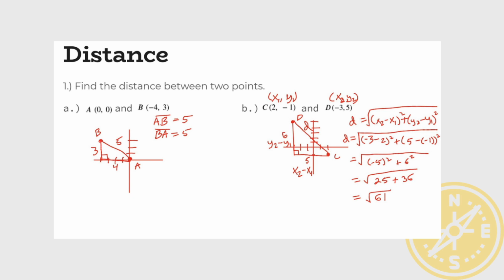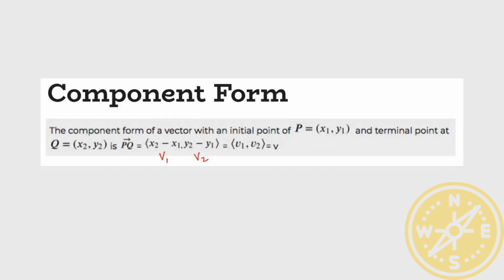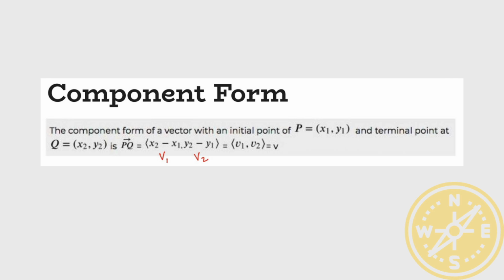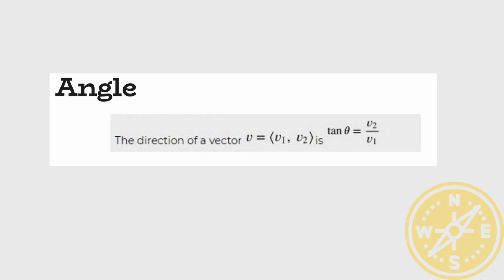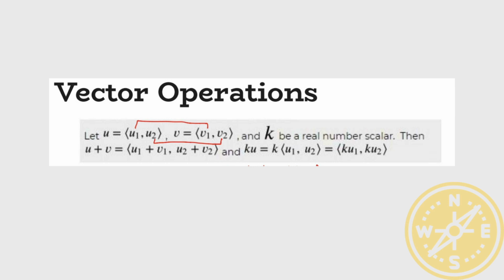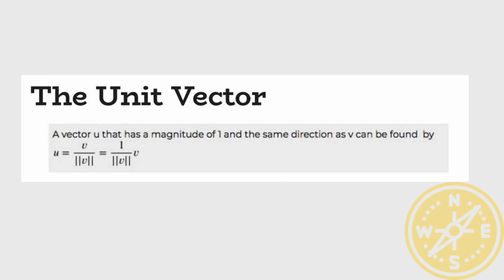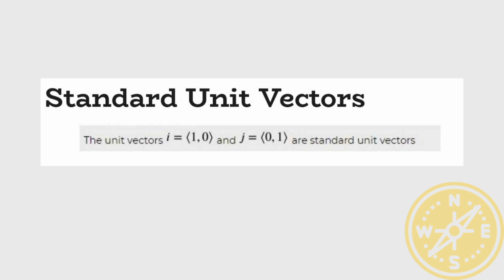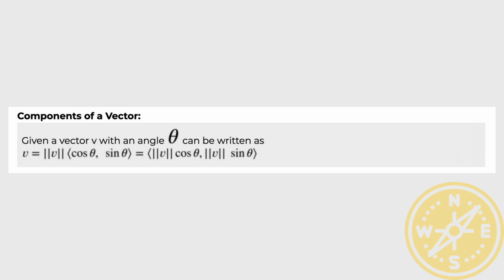6d.) Intro Vector on a Plane